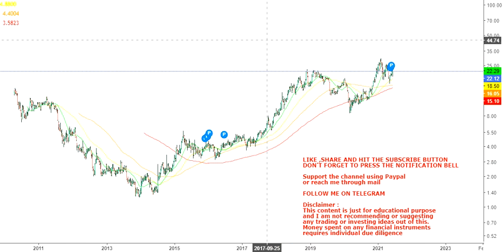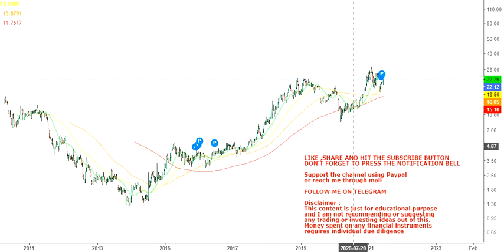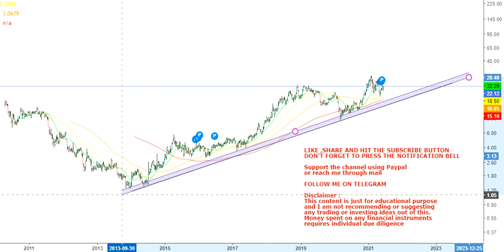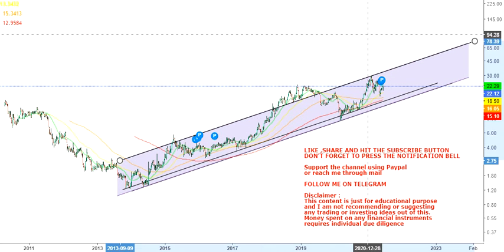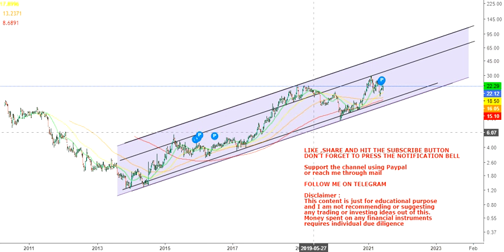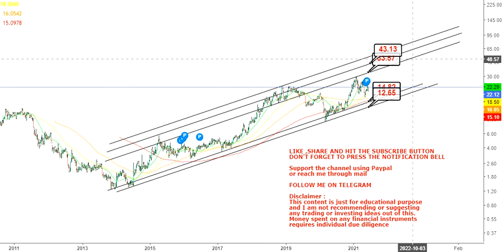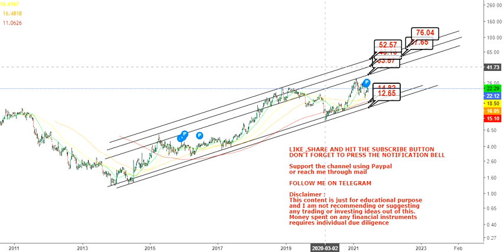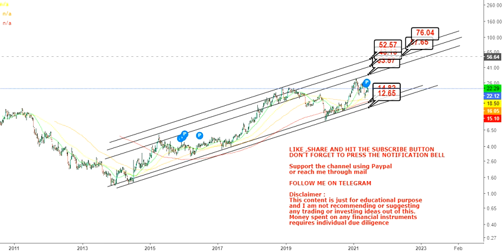Codexis Inc Stock with a long term uptrending chart cdxs - cdxs stock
About the video: Hello friends, in this video of my You Tube Channel, I am going to discuss about Codexis Inc Stock with a long term uptrending chart